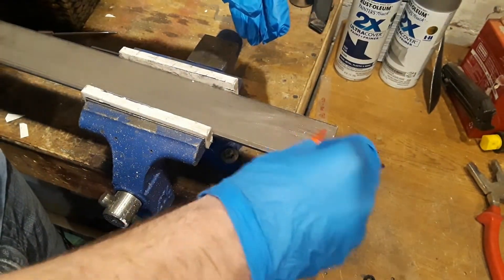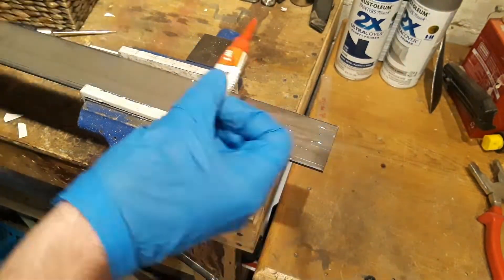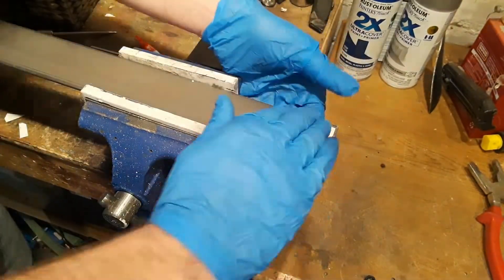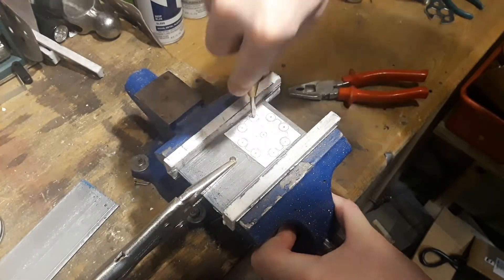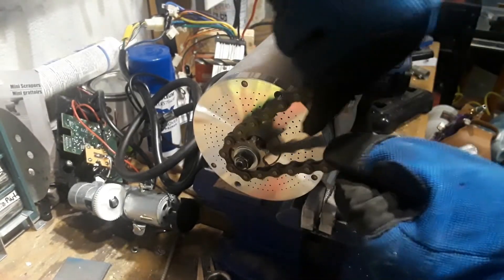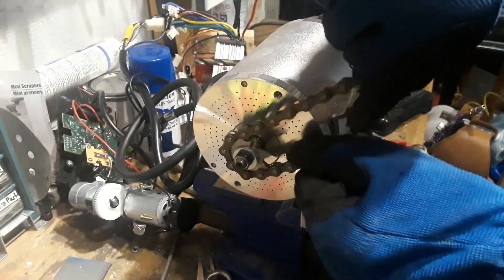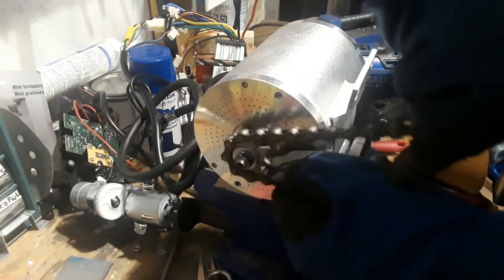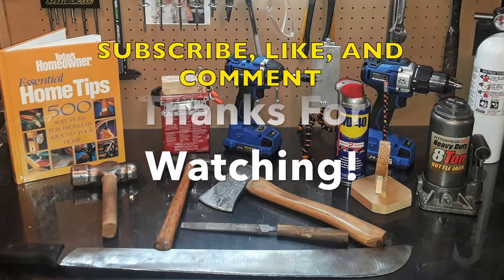How to Make a Sprocket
In this video I show you How to Make a Sprocket from scratch. I bought 2" wide steel from The Home Depot. If you guys can guess what this project will be going to. If you have any questions or recommendations about the video leave your question in the comment section below.

Tools Used:
Automatic Center Punch:

Kobalt Angle Grinder:

Kobalt Drill: